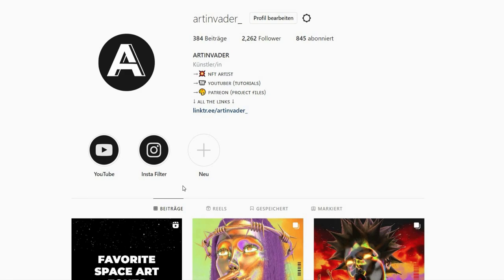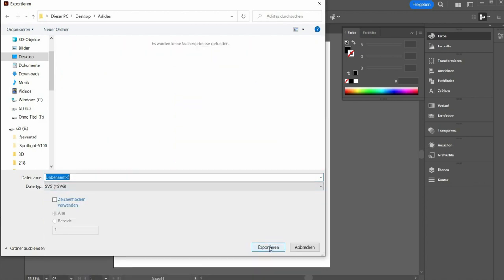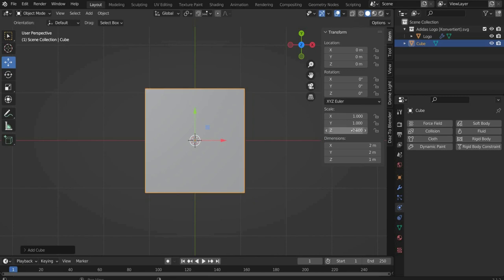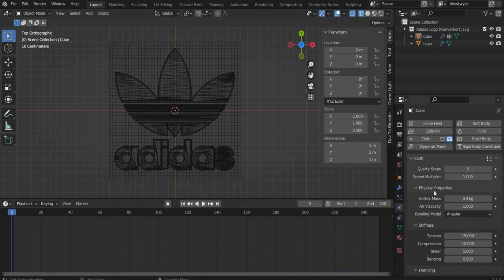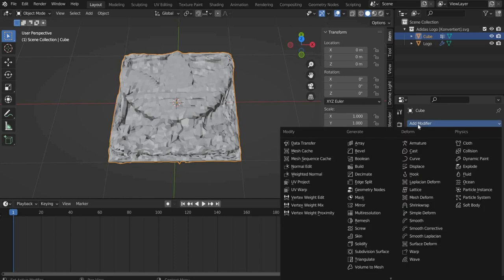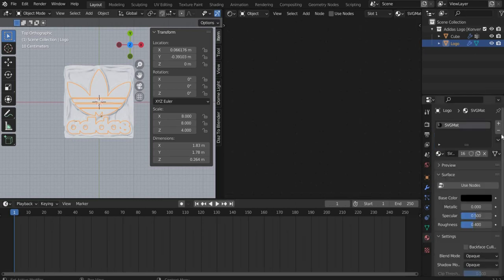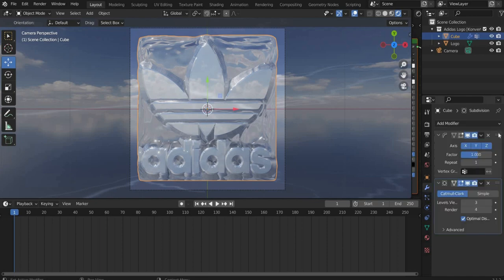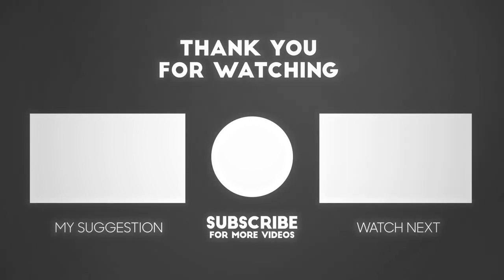☁️THE MOST INCREDIBLE CHROME ADIDAS LOGO IN FOIL ANIMATION YOU'VE EVER SEEN!☁️ -15# Blender Tutorial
NO PLUGINS - Today I will show you how to create this cool metallic/ chrome Adidas Logo in Blender. I am looking forward to your results. you can also send them to me on social media, I will post them as a thank you.

______________________  NEW TUTORIAL  _______________________

_______________________  OTHER LINKS  ________________________